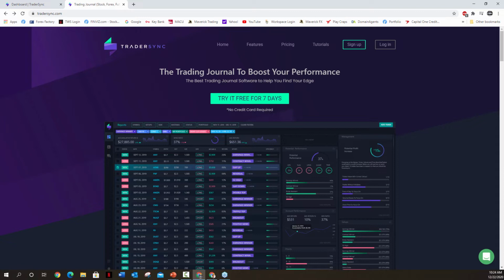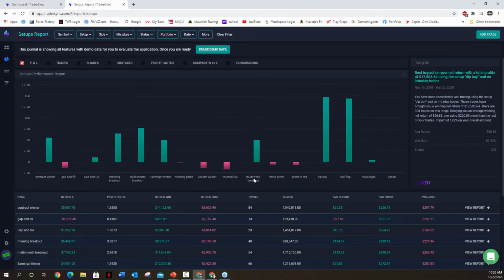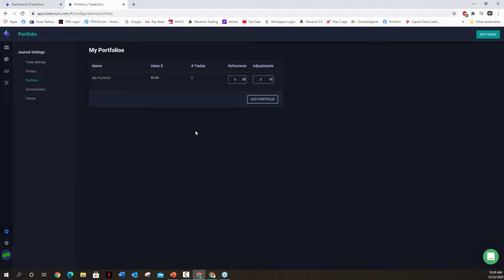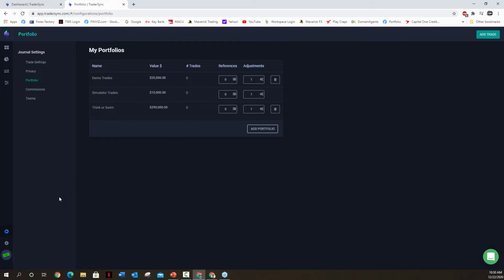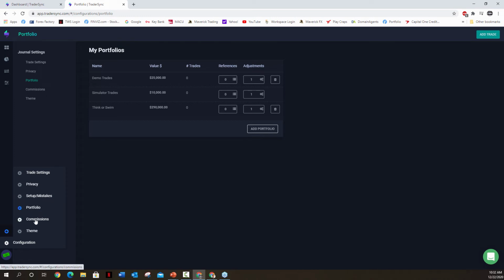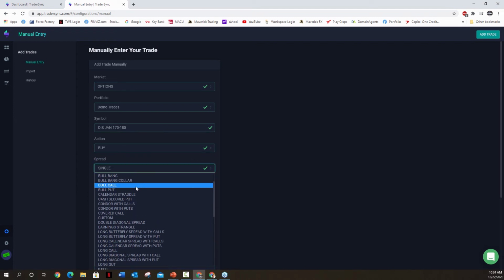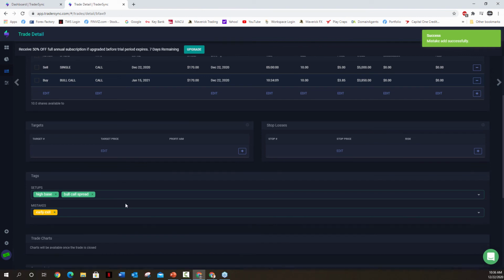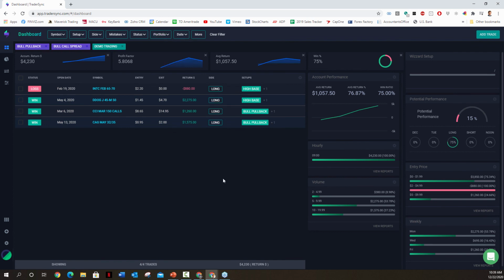How to use TraderSync - Trading Journal - Option Trading Journal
This tutorial video will show you how option traders to use the TraderSync trading journal to journal their option trades. Stock and option traders NEED to track their win/loss % number, monitor their profit factor and maximum drawdowns.  By being disciplined about trade journaling, this TraderSync tool will help an option trader immensly as win/loss % reports, Profit Factor reports and Max Drawdown reports are quickly available. There are many other reports we feature in this video; but a trader needs data (information from trades journaled) to build any trading report.   We cover the multitude of reports from the TraderSync Trading Journal and how to display and read them.

We describe these features and more for option trading in the TraderSync Trading Journal videos. This program is one of our absolute favorite tools when using the TraderSync Trading Journal software for option trading.

If you liked the contents of this tutorial video and want to learn more about trading the firm’s capital, please click on one of the following links: